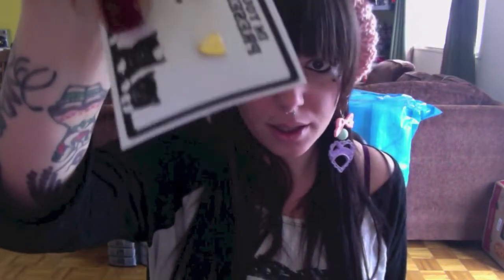REVIEW & GIVEAWAY- IM YOUR PRESENT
As Usual i want you little bunnies to feel free and contact me for whatever your up for discussing with me and i will answer you all back and it would make me soooo Happy to be your venting resource :o)

Backspace: mrs_bunnnies

I luvsssss you all sooo much,

-Kisses-

Mrs.bunnies